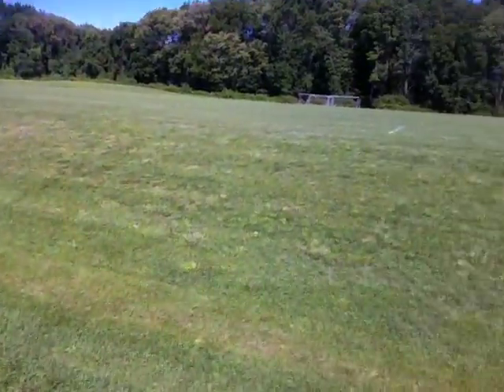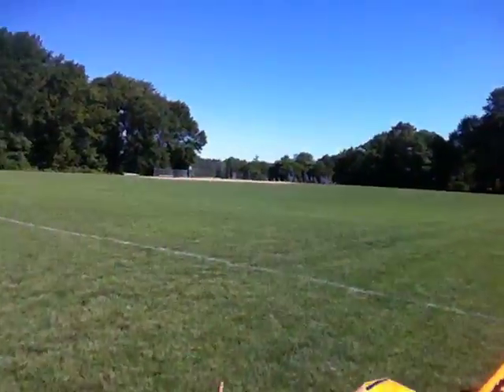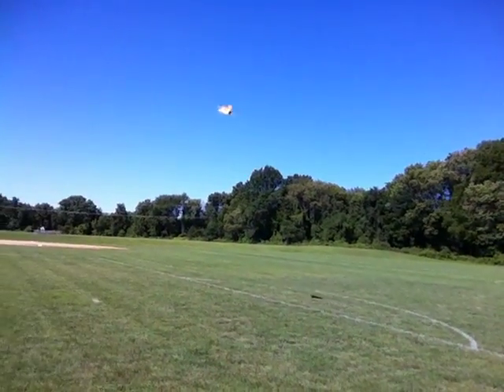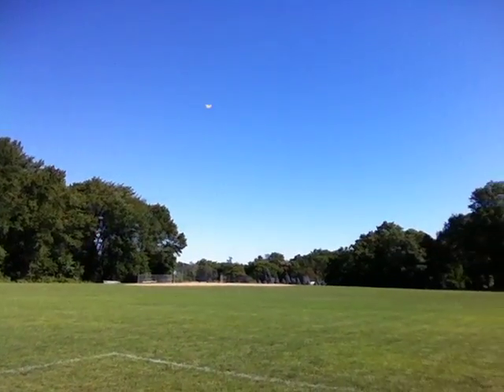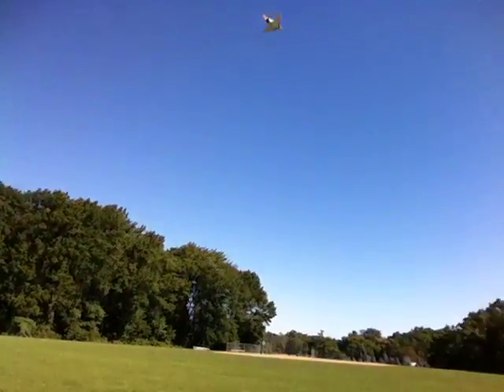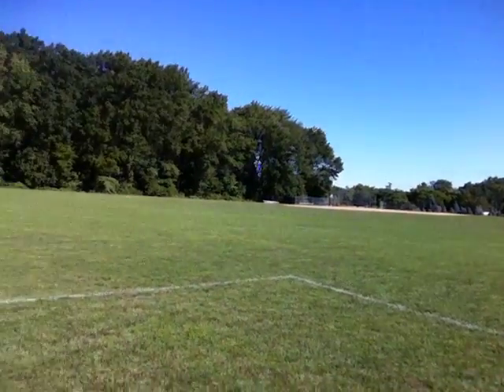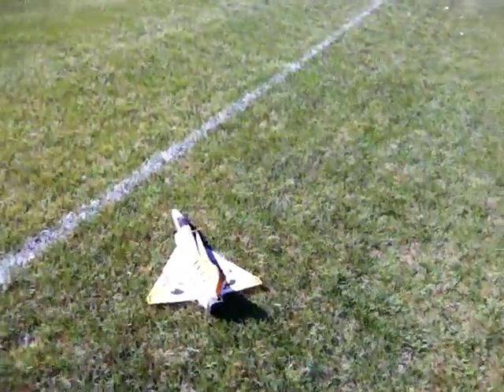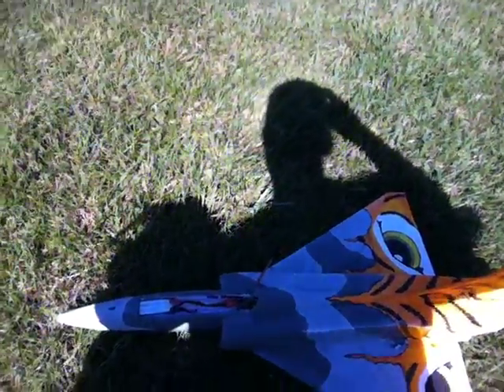SNICE MIRAGE 2000 - R/C Scratchbuild - small battery - light wingloading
My scratchbuilt mirage after improving inlet ducting.  Flight was with 1300mah 3S 25C lipo.